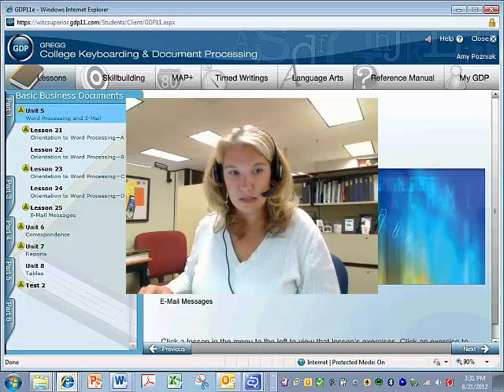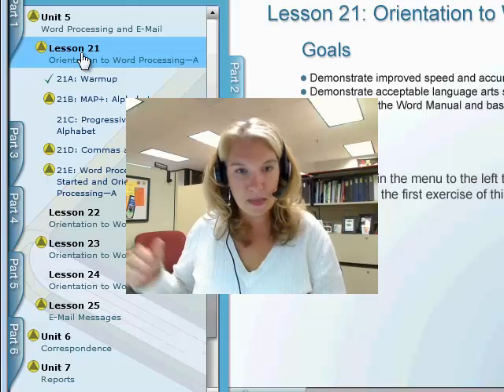Keith Test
Keith